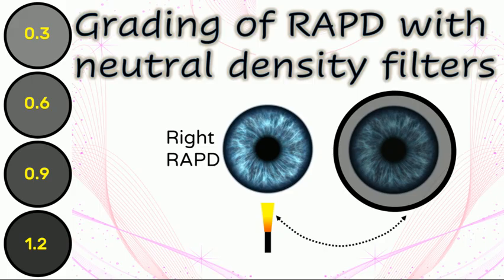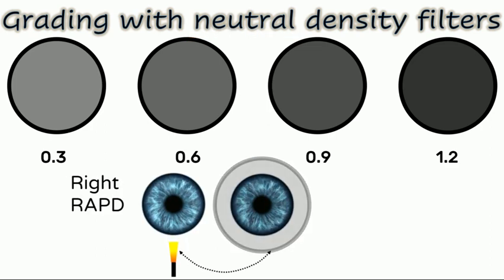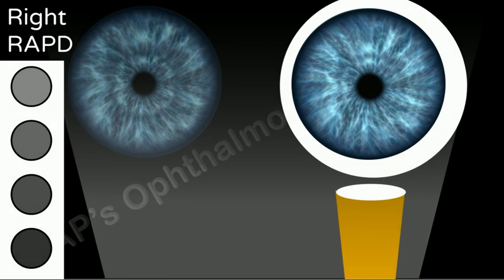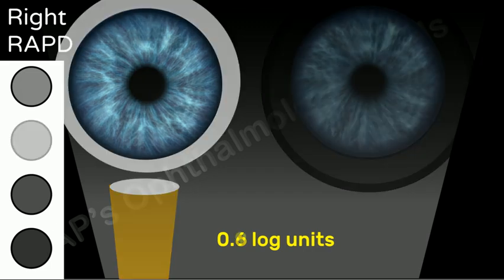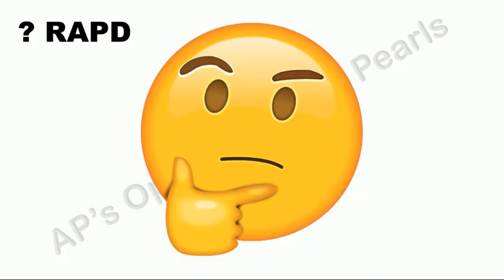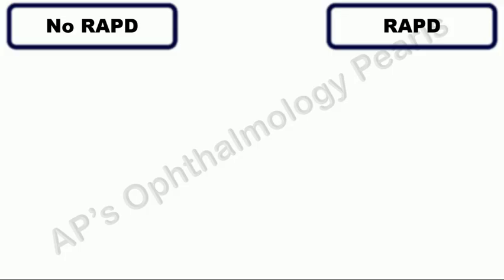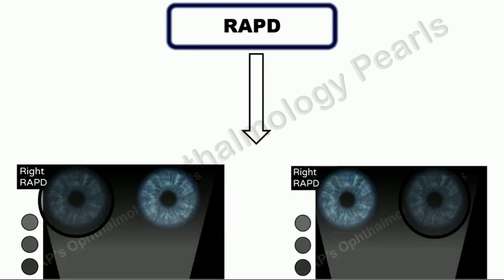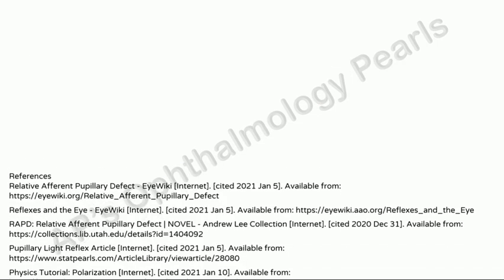Pupil 5 | Grading of RAPD with neutral density filters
An easy-to-understand explanation of how to grade an RAPD with neutral density filters